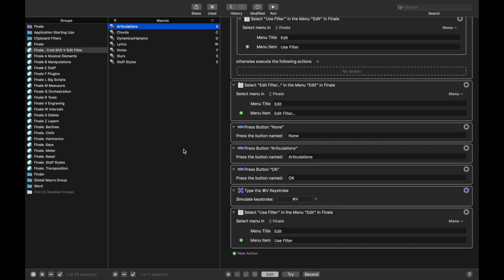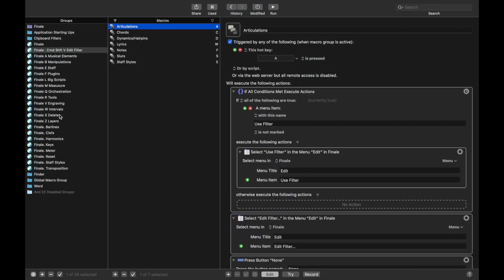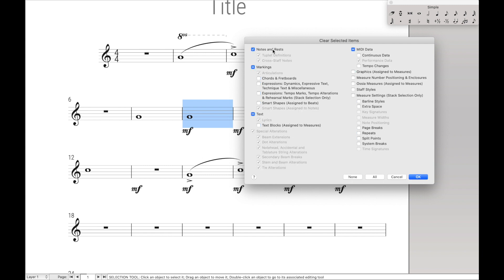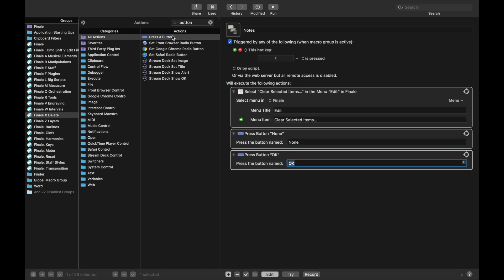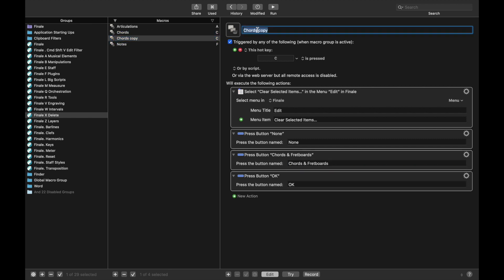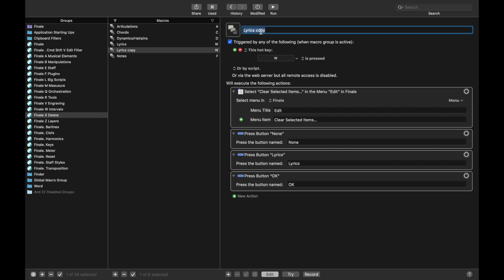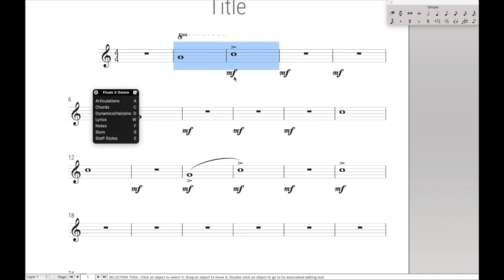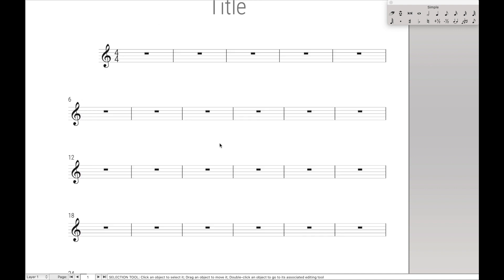3.3 Clearing Elements | Finale Superuser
Because palettes are easy, it opens opportunities to do things in Finale we'd otherwise never want to use. Let's see how we can delete specific musical elements using Keyboard Maestro.